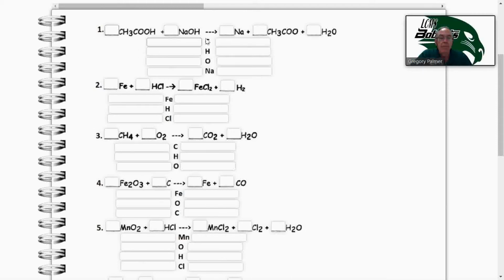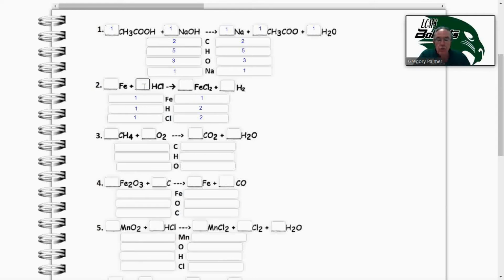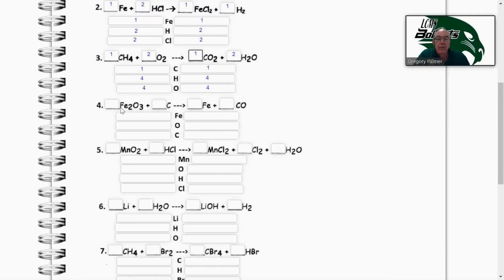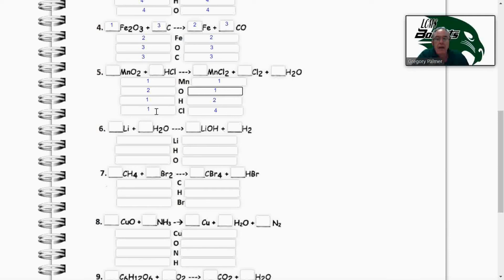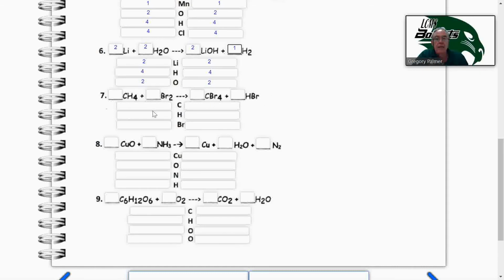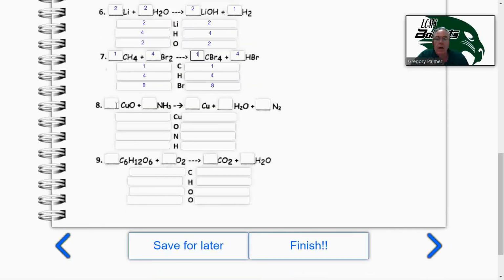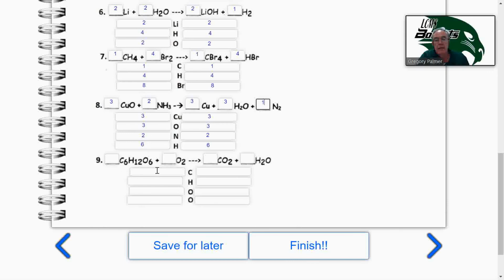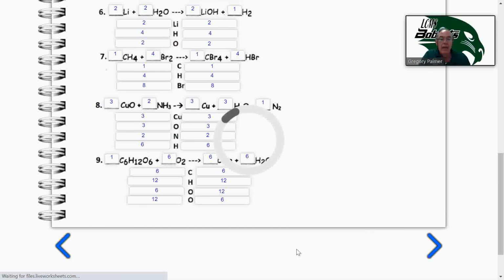U5D5 Optional Page 6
Review of the process of balancing a chemical equation.